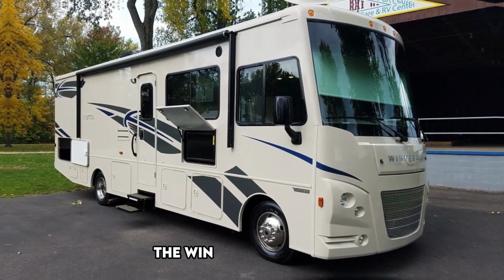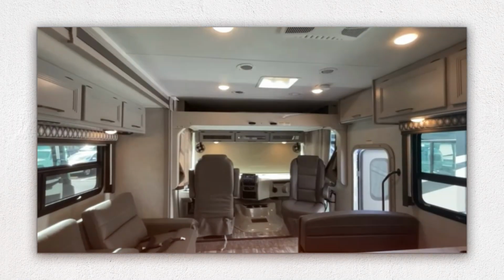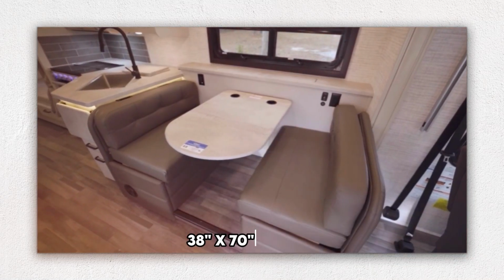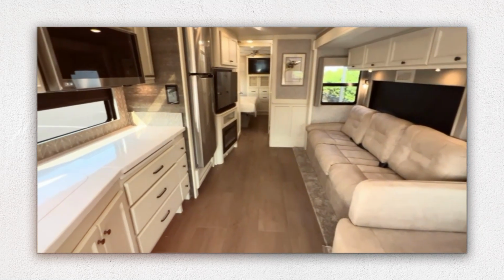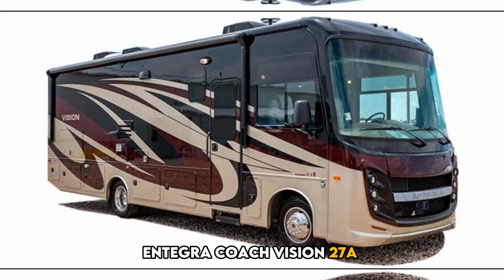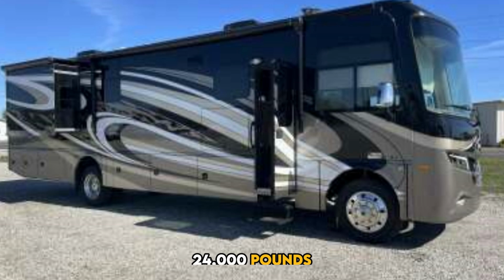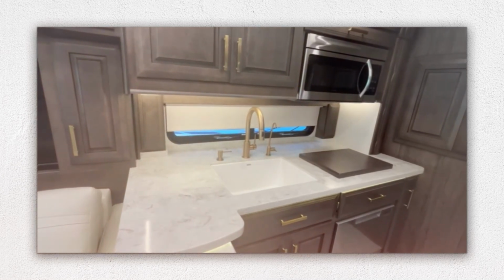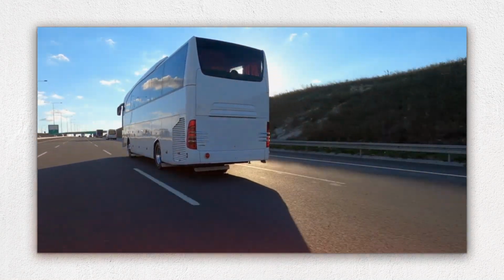2024 Motorhomes For Your Most Luxurious Travel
2024 MOTORHOMES FOR YOUR MOST LUXURIOUS TRAVEL.

If you crave freedom and a taste of adventure, owning a motorhome is the ultimate choice. These vehicles offer a compelling allure, boasting the size, ruggedness, and customizable features to suit your needs.

Available in various sizes and configurations, these motorhomes cater to diverse purposes, allowing you to travel virtually anywhere a car can go while carrying all the comforts of home.

Today, we'll unveil the top 15 finest motorhomes for your luxurious travels. So, without much ado, let’s get started.

Chapters:

0:00 Intro
0:11 Winnebago Vista 31B
01:05 Forest River Georgetown GT7 31X7 /
02:04 Thor Hurricane 29M
02:50 Newmar Ventana 3512
03:59 Jayco Alante 29F
04:59 Fleetwood Bounder 33C
06:05 Tiffin Open Road Allegro 32SA
07:23 Coachmen Euro 25EU
08:16 Entegra Coach Vision 27A
09:17 Forest River FR3 32DS
10:10 Jayco Precept 36B
11:07 Newmar Dutch Star
11:45 Entegra Cornerstone
12:47 Coachmen Sportscoach 354QS
13:39 Thor Challenger 37FH

Song: White Rabbit
Artist: Kia